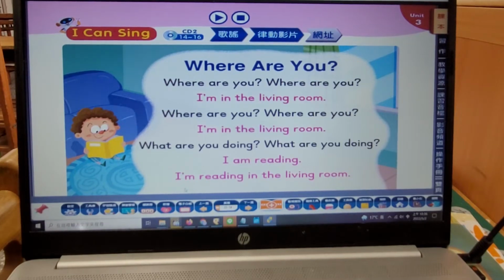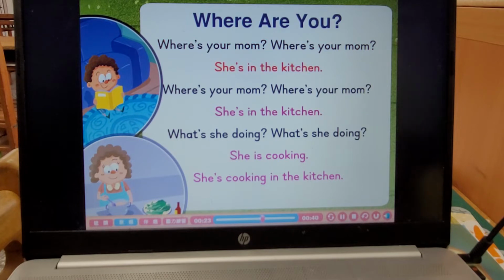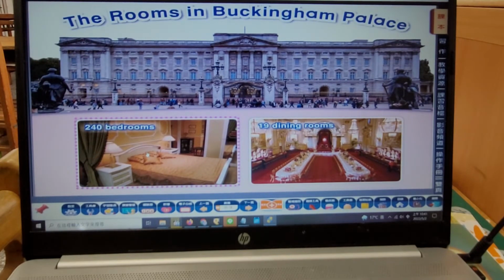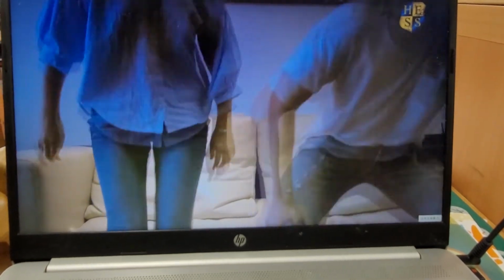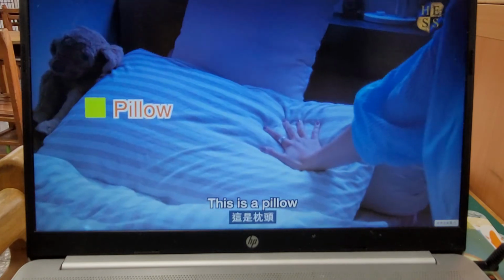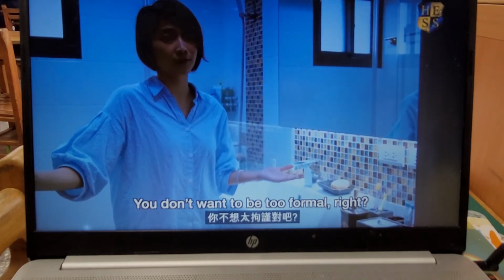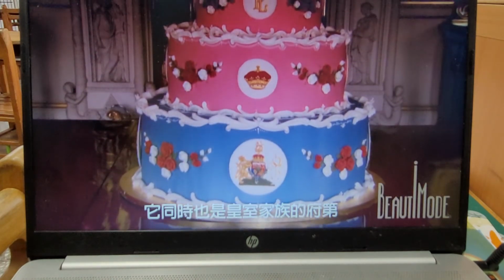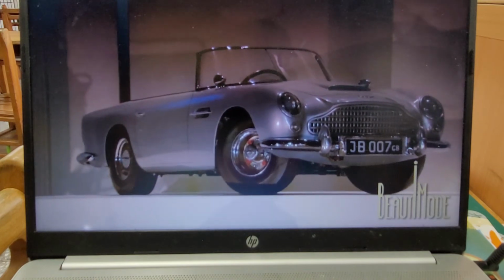四年級 Unit 3 歌曲+補充（1）